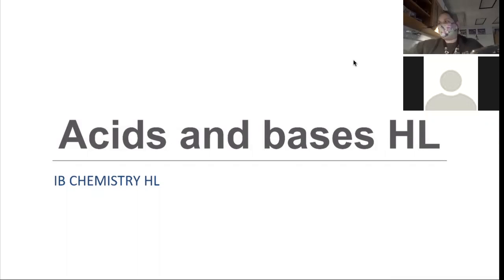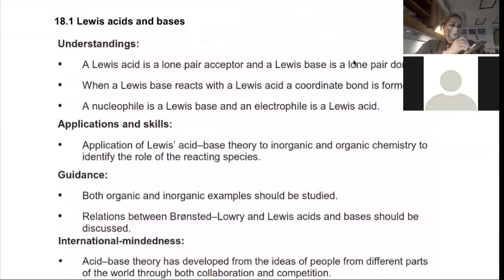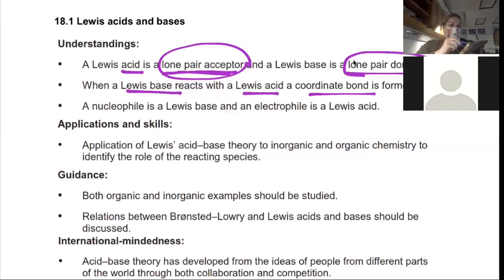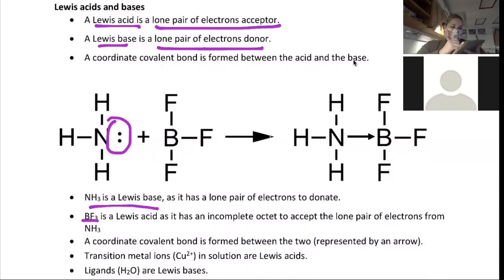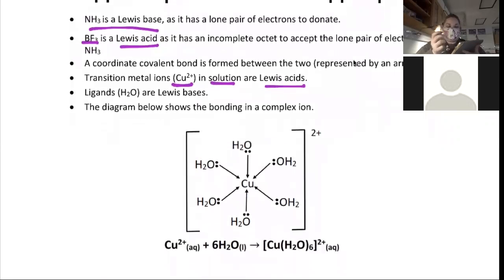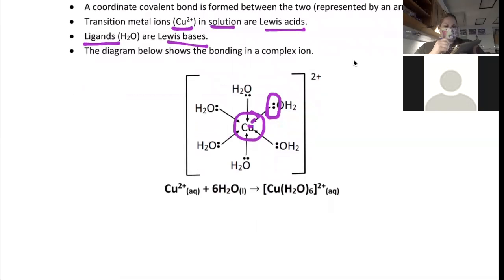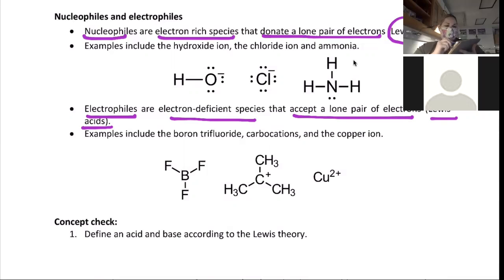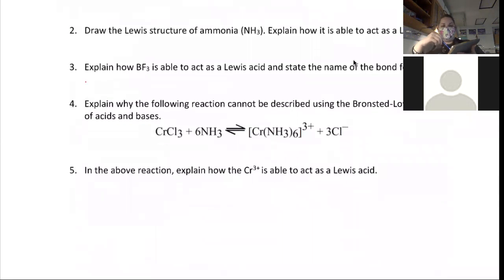IB YR2 4/14